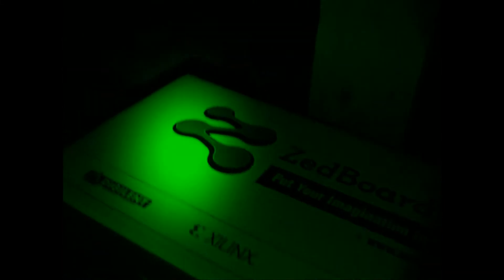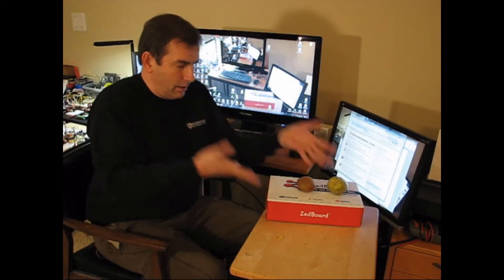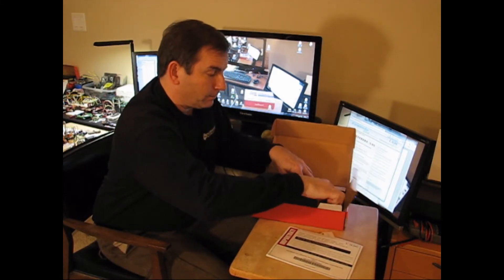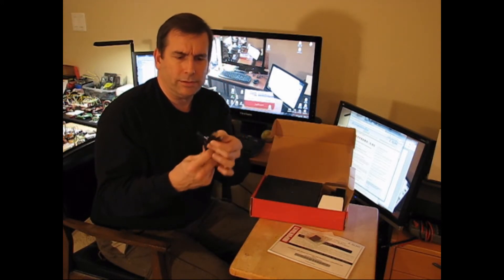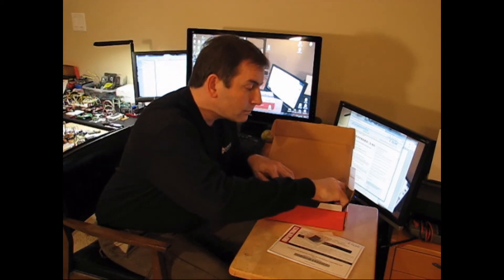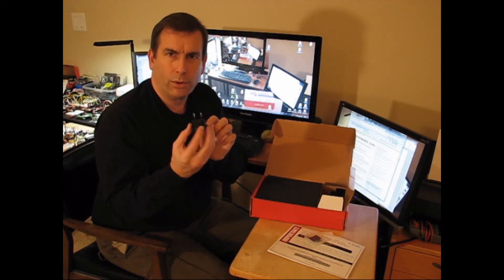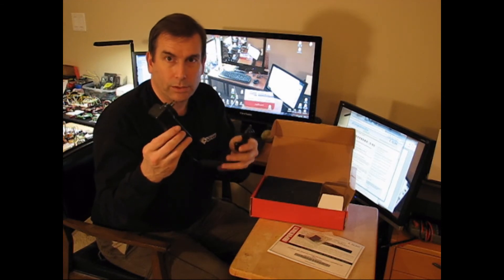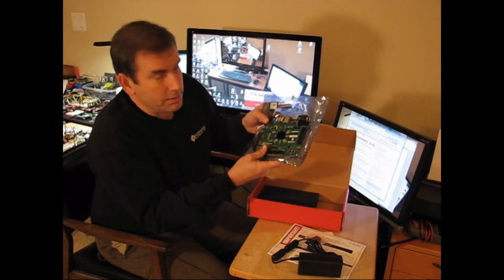Finding my New Zedboard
All Programmable Planet gets another look at the ZedBoard by Duane Benson